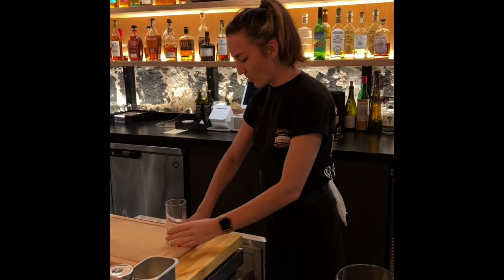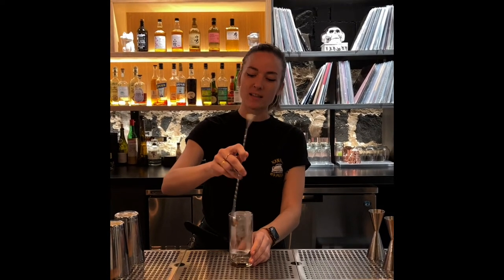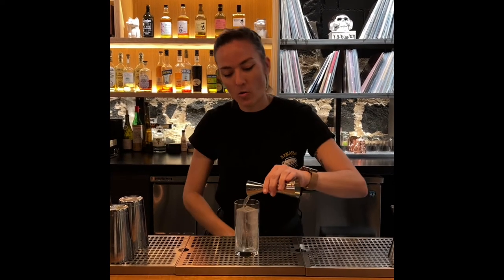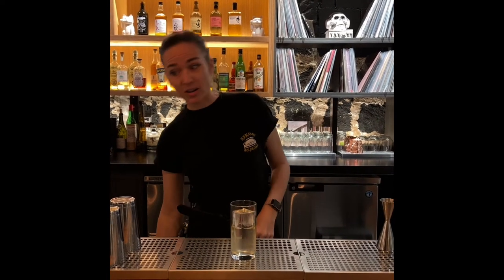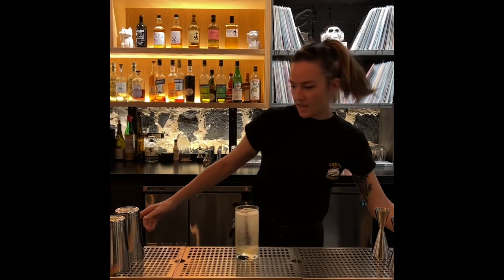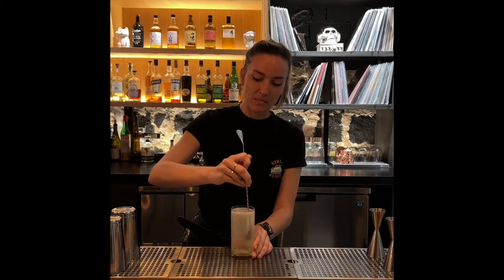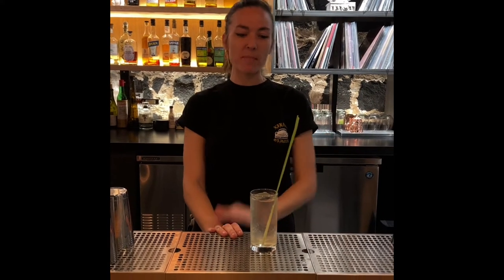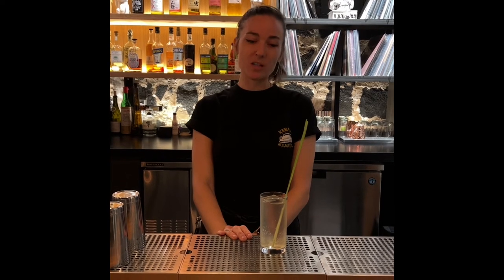Anywhere AlohaFridays - How To Make an EP Highball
Tucked away in the back of Morning Glass Coffee on Nu‘uanu Avenue is EP Bar, the newest kīpuka (oasis) in Honolulu's Chinatown. You need a reservation for this cozy bar since seating is in high demand, especially during pauhana (happyhour) on AlohaFriday. Known for highballs and vinyl @ep.bar is the spot to get a craftcocktail and listen to dope records spun by some of Honolulu's hippest DJs. It's a unique experience to hear DJs like @djdelve veer from their standard hiphop sets and spin some classic HawaiianMusic records while sipping Japanesewhisky in an intimate setting. ⁣
Today, Master Bartender, Sam, is showing us how to mix their signature EP Highball – a deliciously unassuming concoction of @suntorytoki, lemongrass, yuzu, and soda. Although it seems relatively simple to mix a great highball, Sam says it's all about the ingredients. We'll drink to that!⁣
P.S. Save this video to make your own EP Highball later!